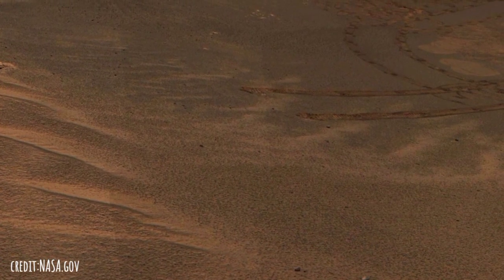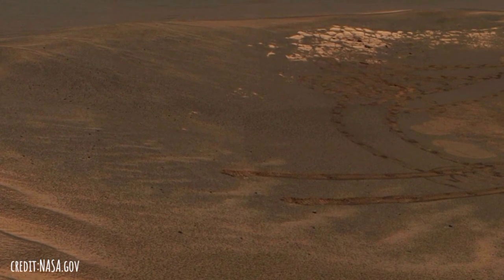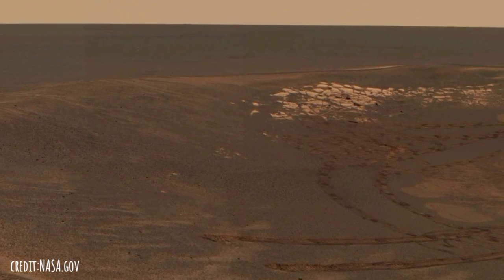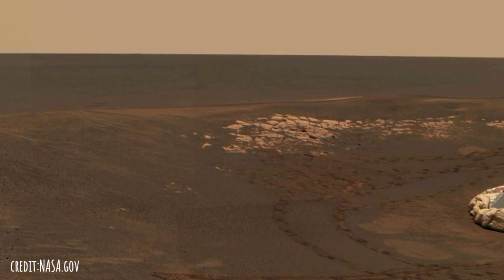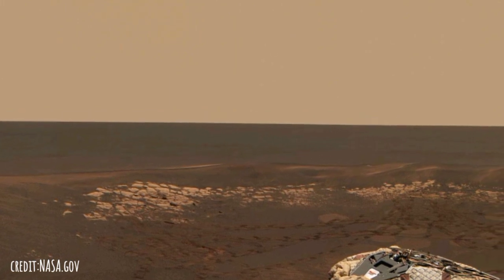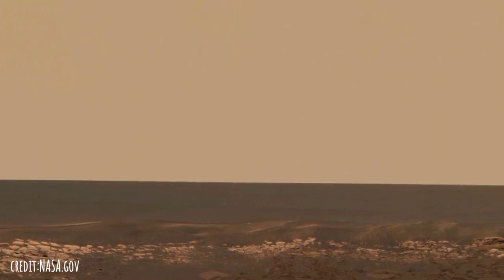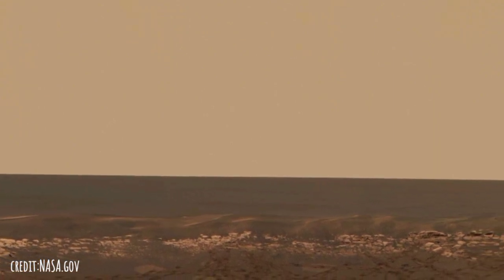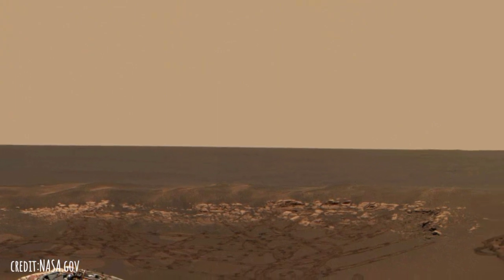Mars Curiosity Rover Capture this New Area on Mars Surface||Mars Latest Footages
This approximate true-color panorama, dubbed "Lion King," shows "Eagle Crater" and the surrounding plains of Meridiani Planum. It was obtained by the Mars Exploration Rover Opportunity's panoramic camera on sols 58 and 60 using infrared (750-nanometer), green (530-nanometer) and blue (430-nanometer) filters.

The "Lion King" panorama was the largest panorama obtained by either rover in 2004. It was taken in eight segments using six filters per segment, for a total of 558 images and more than 75 megabytes of data. Additional lower elevation tiers were added to ensure that the entire crater was covered in the mosaic.

This panorama depicts a story of exploration including the rover's lander, a thorough examination of the outcrop, a study of the soils at the near-side of the lander, a successful exit from Eagle Crater and finally the rover's next destination, the large crater dubbed "Endurance."

Nasa
Marscuriosityrover
Marspersevarencerover
Marswater
Redplanet
Marssin4k
Marsnews
Marsmission2022
Marslatestfootages
Marslifesign
Marsalien
Mars360°panorama
Marsvolcano

Credit:nasa.gov,NASA/JPL-Caltech/ASU/MSSS